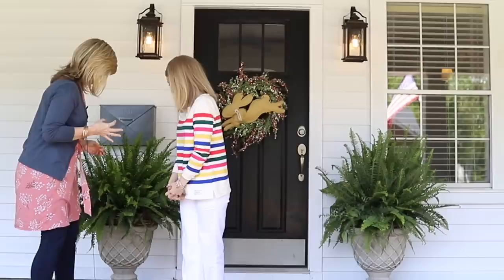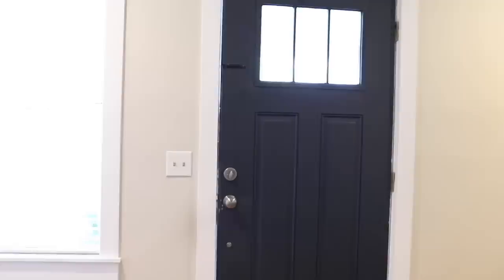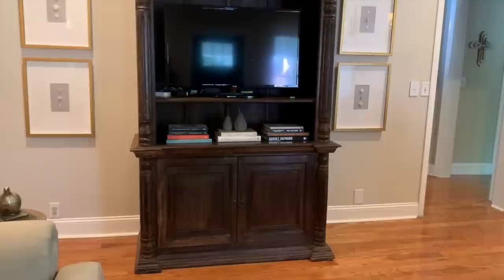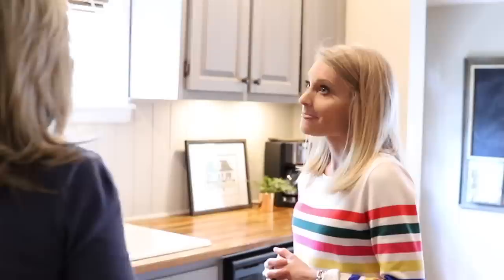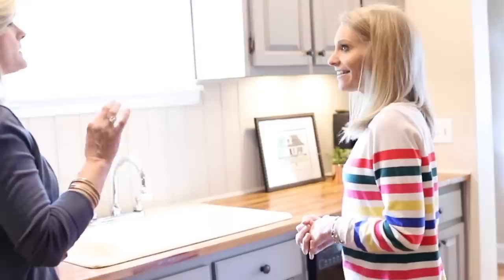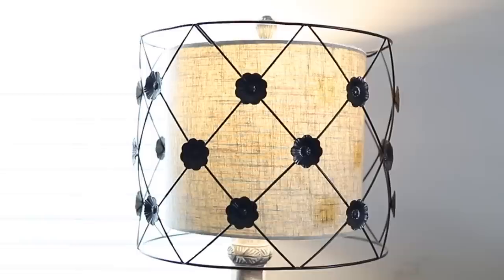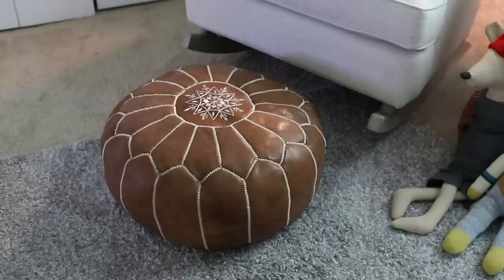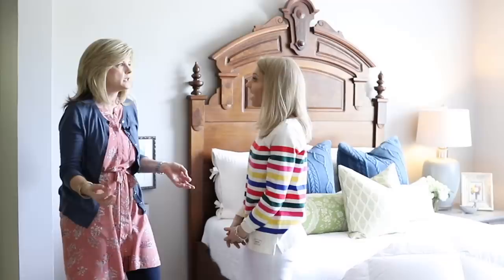Cozy House Tour | Interior Design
Do you love a classic southern home?  I know I do!  This cozy house tour is Cole from @coleworlld on Instagram.  Cole is one of my design assistants at JD's All About Home.  Cole and her husband completely transformed a sad and outdated 1940's home into one of the most charming homes I have ever seen.  You are going to love this video.  Be sure to go follow Cole on Instagram!